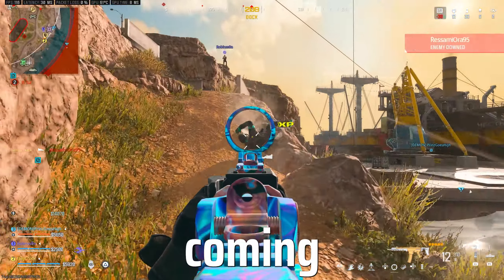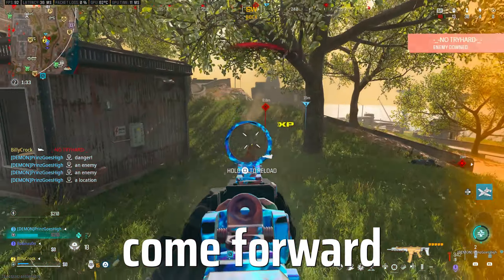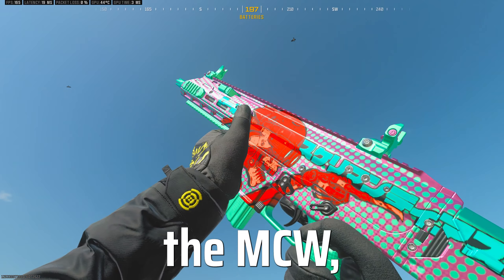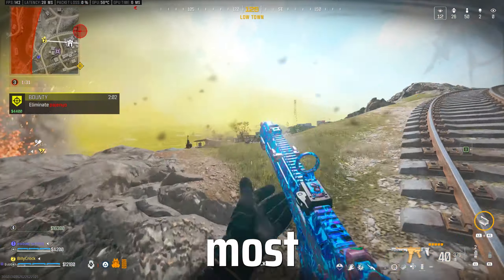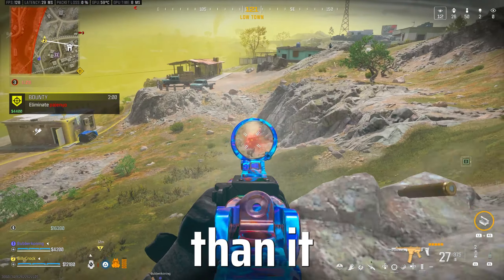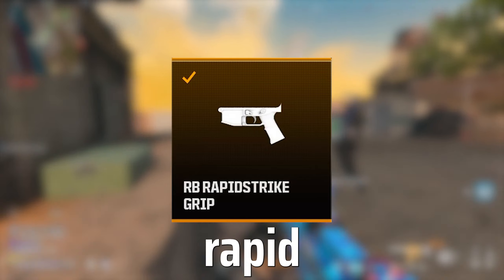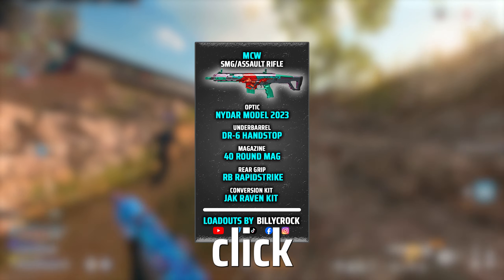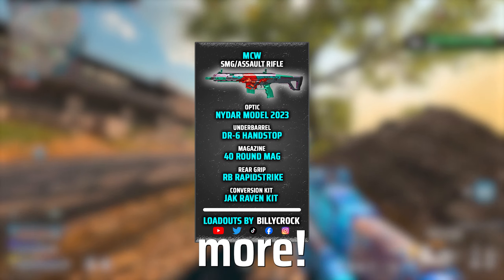The NEW Close Range META! (Warzone)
The MCW Raven: New King of Close Range in Warzone?! (HRM9 dethroned?)
Tired of the HRM9 meta? A new contender has emerged! This video crowns the MCW Raven conversion as the dominant close-range weapon in Warzone Season 3!

Why the MCW Raven Slays the HRM9:

Blazing-Fast TTK (600ms): Melt enemies faster than ever before, even at surprising mid-ranges (up to 20 meters!).
Superior Mobility: Outmaneuver opponents with unmatched movement and strafe speed.
Lightning-Fast ADS: React instantly with a quicker aim down sight speed than the HRM9.
Quick Reload Mitigates Magazine Size (40 Rounds): Overcome the smaller magazine with the MCW's exceptional reload speed.
The God-Tier MCW Raven Loadout:

Optic: Nydar Model (Personal preference for close-range clarity)
Underbarrel: DR6 Handstop (Enhanced accuracy)
Magazine: 40 Round Mag (Standard capacity)
Rear Grip: RB Rapid Strike Grip (Improved fire rate and ADS speed)
Conversion Kit: JAK Raven (The core of the build, transforms the MCW into a close-range monster)
Dominate the Close-Range Meta!